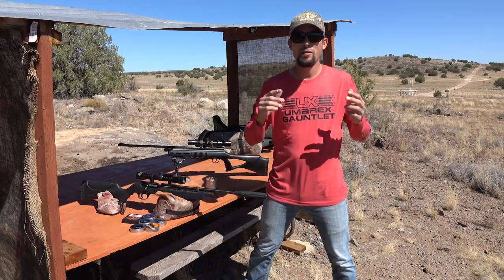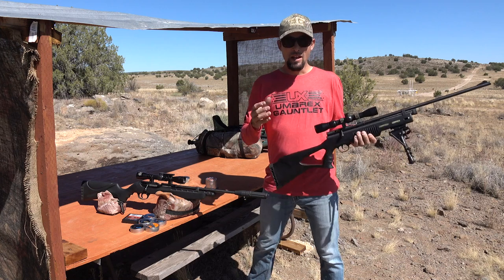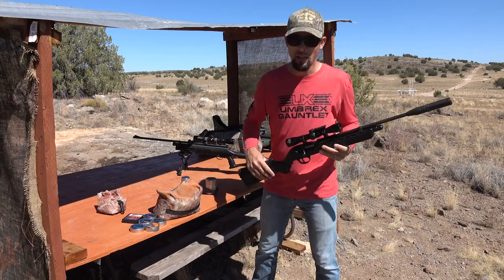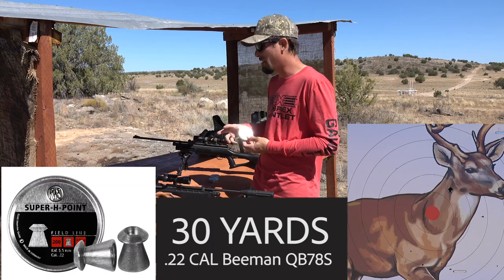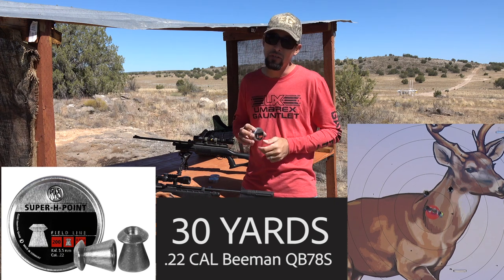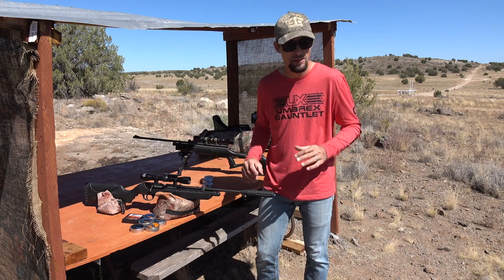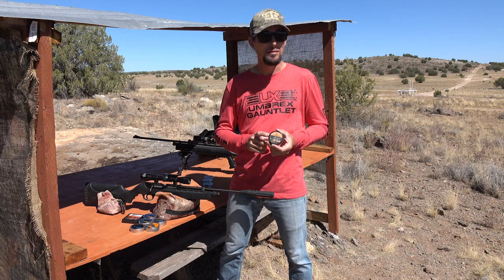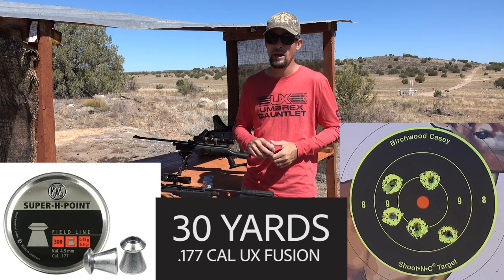RWS Pellet Testing - .22 CAL AND .177 CAL - AIRGUN PELLET SHOWDOWN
RWS Pellets are some of the best around. Lets check out some Meisterkugeln, HyperMAX, Power Balls, R10 Match and more! They make a great addition to any airgunners pellet testing selection.  I have found that airguns in general seem to respond better with certain pellets,  each gun has a pellet (or pellets) that it shoots the best with.  Because that is the case it is a good idea to have a selection of pellets to test any new airgun with.
In this video I will take out a nice selection of RWS pellets and shoot them in two rifles that are not pellet picky so that I can show you guys the overall consistency of these RWS pellets.
 Here is the list of the .22 cal pellets used:
Meisterkugeln
HyperMAX
Super H Point
Superdome
Hobby
Here is the list of the .177 cal pellets used:
Diabolo Basic
R 10 Match
Super H Point
Meisterkugeln
Power Ball